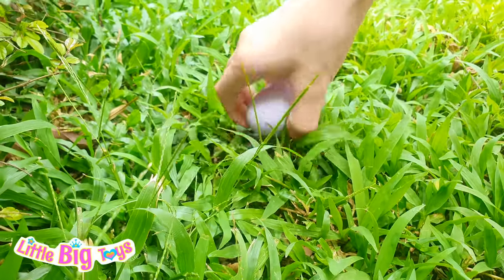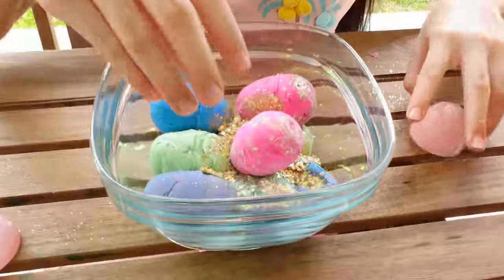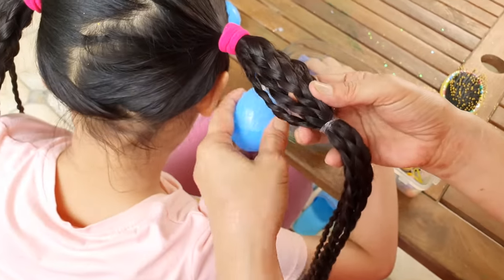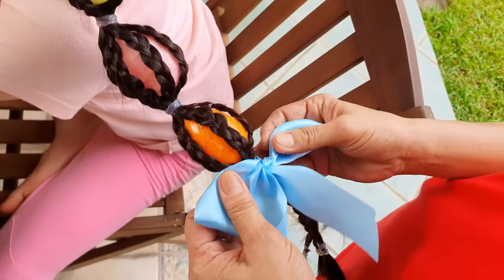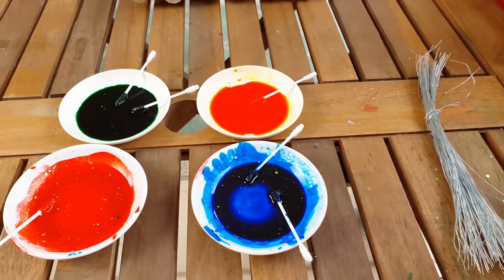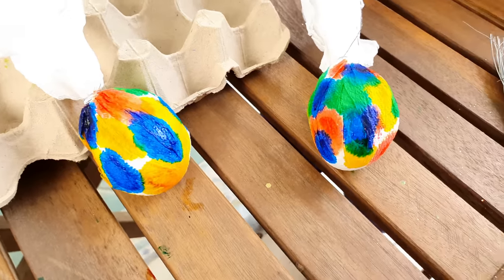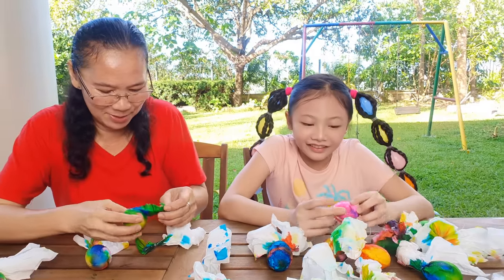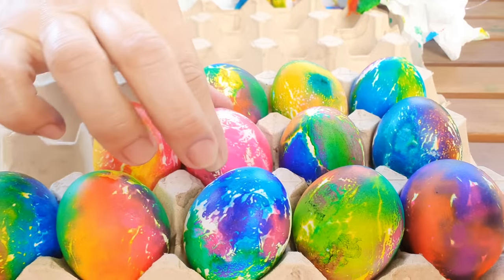Painting Easter Eggs and Fun Slime Surprise with BUG!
Painting Easter Eggs are fun! I really love the slime surprise inside!.  We also played egg hockey to win eggs, it was a colorful and slimy easter fun afternoon.  Thank you mommy!

Love,
Bug